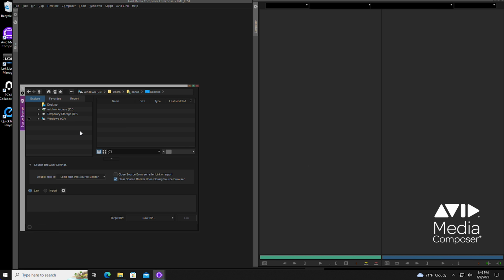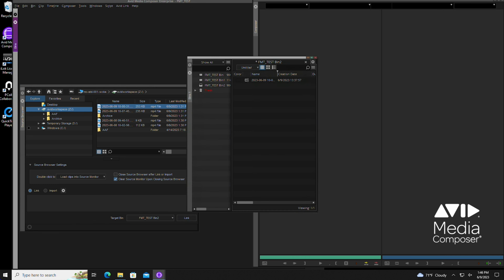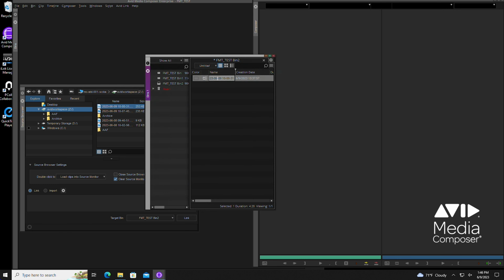MEILI Creation to Cloud by First Mile Technologies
Introducing MEILI, our Creation to Cloud workflow application.

Create a HD level proxy file near camera, enrich it with metadata and instantly send it to the cloud application of your choice.

Direct integration into AVID Media Composer, Frame.io/Adobe Premiere and other review/editorial/dailies/storage platforms. Bespoke integrations available upon request.

Compatible with most ARRI, RED, Sony & Canon camera models.

The first end to end solution with robust, reliable, resilient and secure connectivity at its core. Blending multiple connections on multiple networks to create a pipeline from set to post no matter where your location.